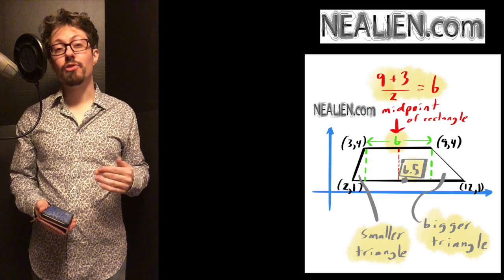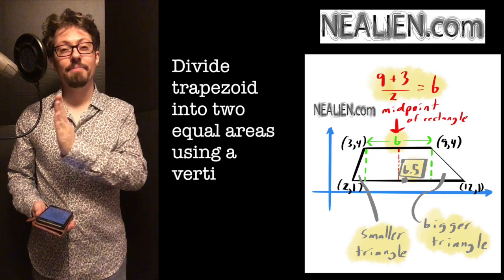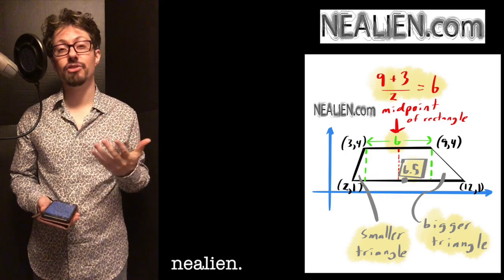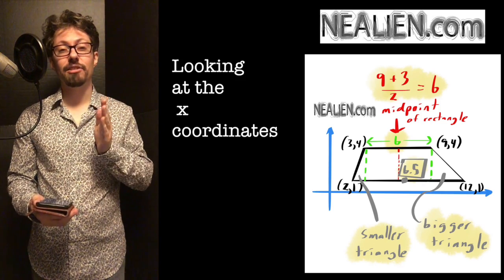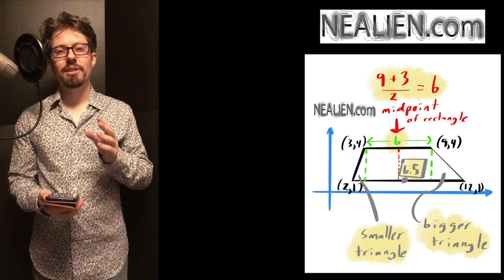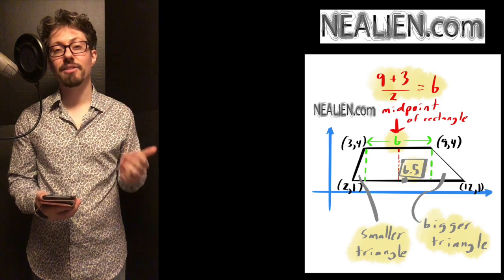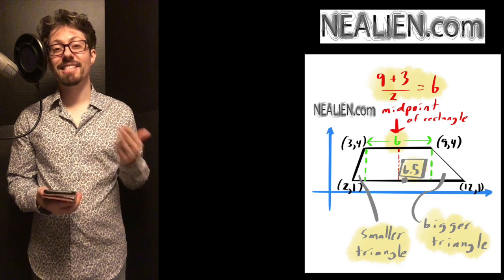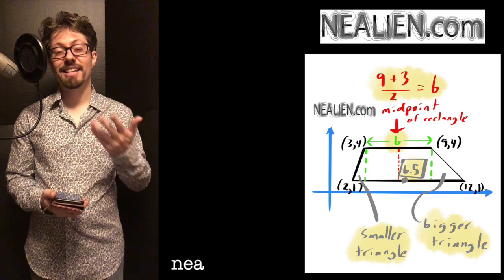ACT Math Problems Explanation of Trapezoid Area Problem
How to do one of the harder ACT math problems that has you divide a trapezoid into two equal area parts.